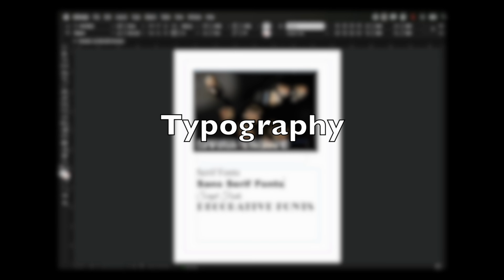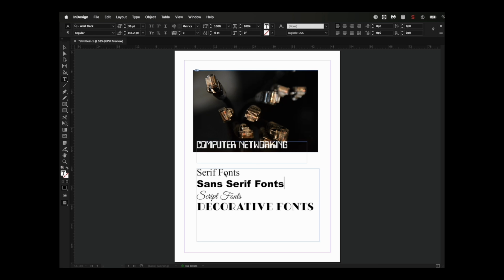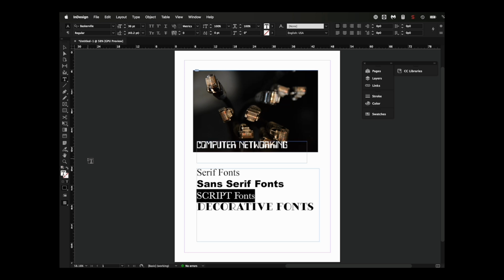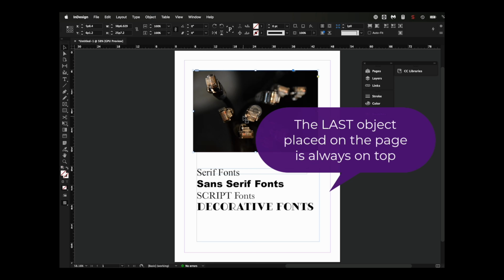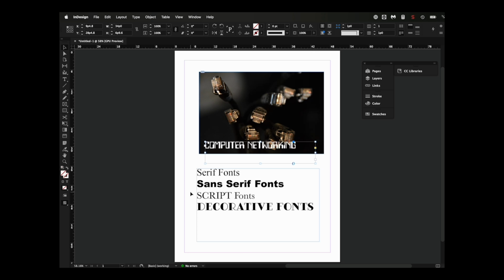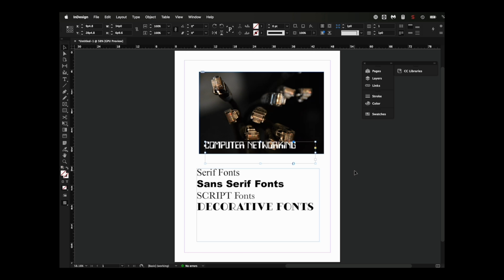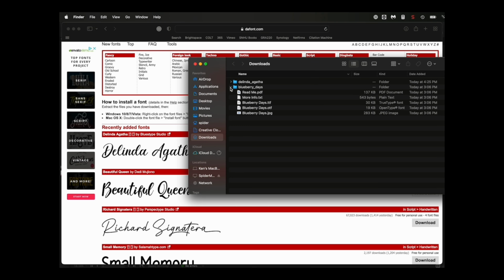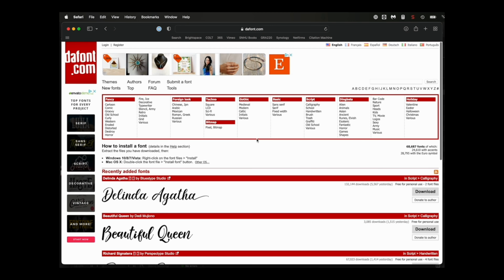Typography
-Whether you are new to graphic design or are a seasoned professional, this presentation will inform you on how typography affects the human experience in design. I also review some of the fundamentals of installing additional fonts. I used Snaggit to capture the screen demonstration and Final Cut Pro to perform the final edits. Keeping with copyright best practices , all work is copy-protected and assets acquired for this video are fully licensed by me or third parties for use in this production. For further details on sharing my work, please review my copyright FAQ page located